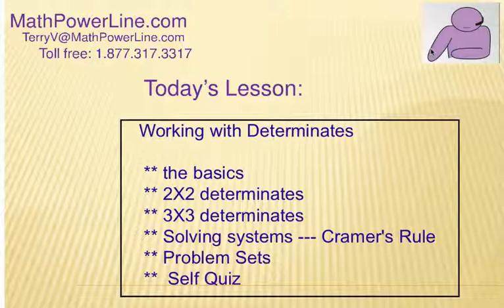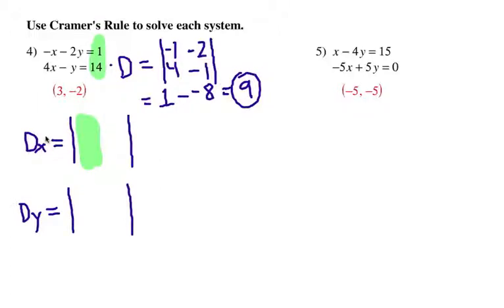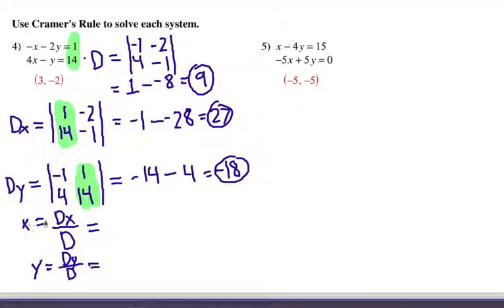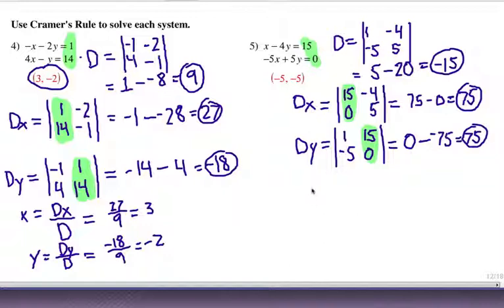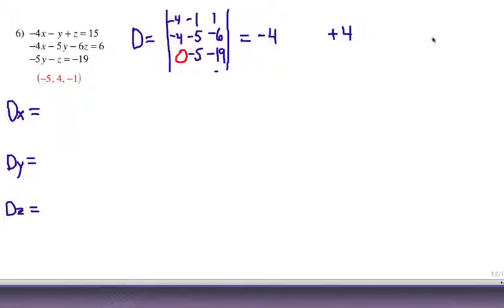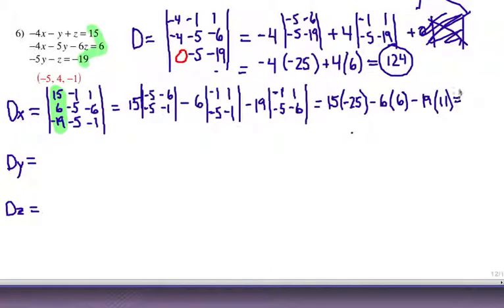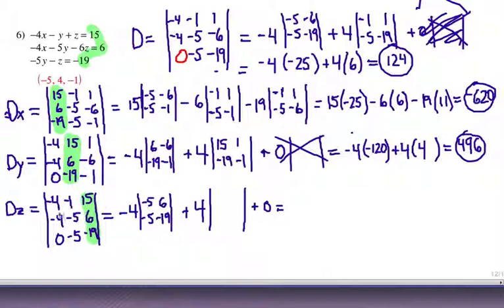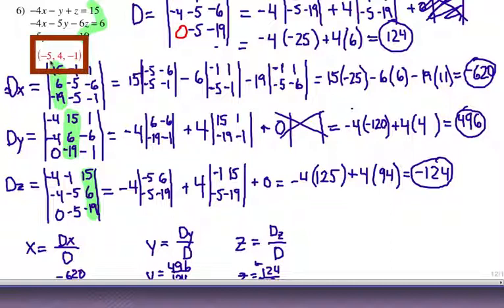How to Do Determinates: Self Quiz 2